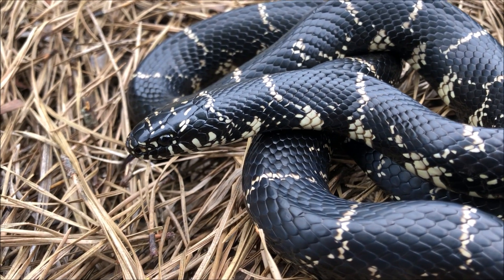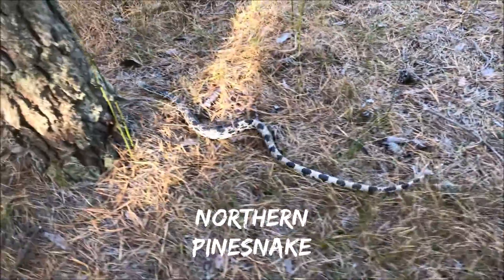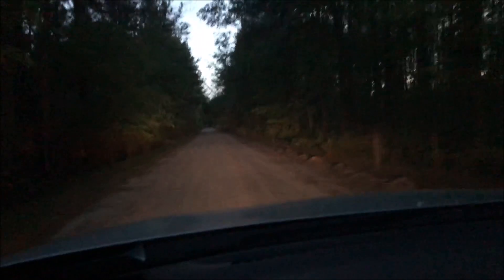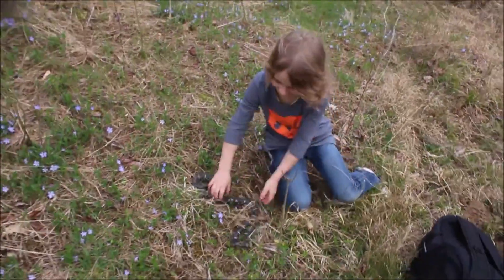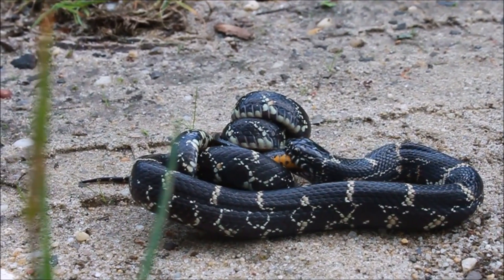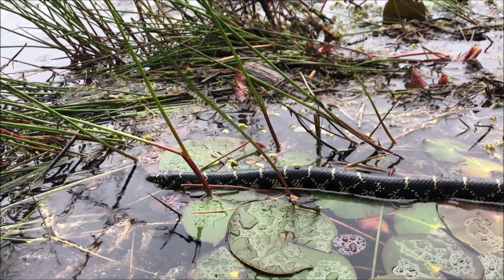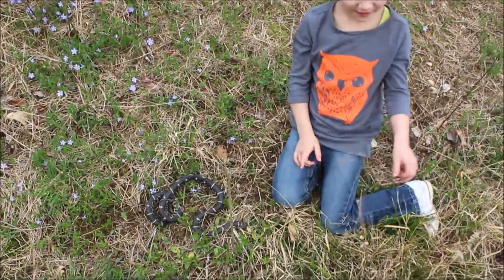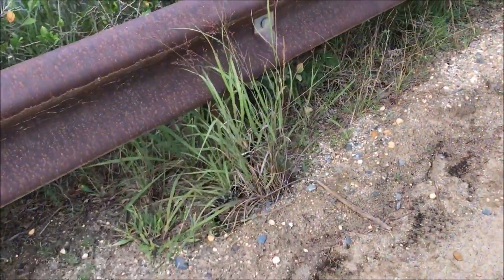Ten Facts About the KING of the Snakes, The Eastern Kingsnake: Fascinature's Field Guide Series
🤔 ABOUT THIS VIDEO 👇

In this video we discuss the Eastern Kingsnake, covering ten facts including everything from "Will it bite?" to "Why is it the King?" to reproduction and how it got its scientific name!

Eastern Kingsnake... Lampropeltis getula getula

Field Guide Time Stamps:

00:30  Etymology
00:52  Description
1:20  Confusing Species
1:59  Range
2:21  Habitat and Habits
3:05  CONSERVATION
4:00  Reproduction
4:27  Behavior toward Humans
5:44 "Why is it the KING?"
6:15  "Are Kings a Good Snake?"

►In some states, kingsnakes are a species of concern and they are not legal to handle.

►Handling of any wildlife comes with risks, both to you and the snake.  While I state that being bitten is a non-event, myself and my children have dealt with snakes since they were two years old.  If you are not comfortable with handling snakes, a bite will not be a big deal in the end, but you risk harming the snake with a reaction or reflex. *Non-venomous, of course.